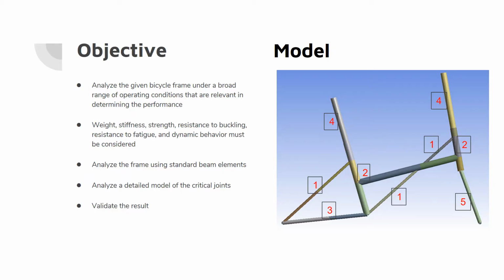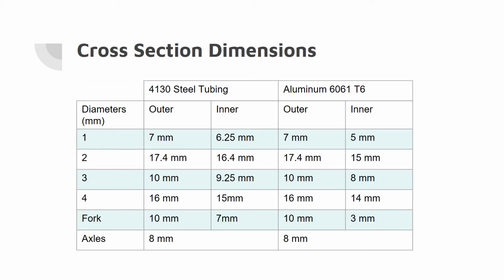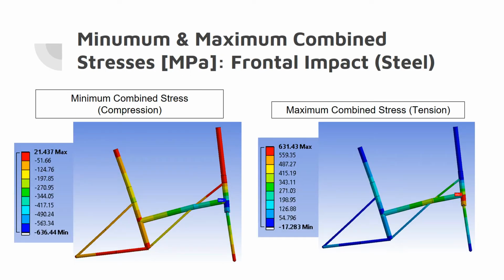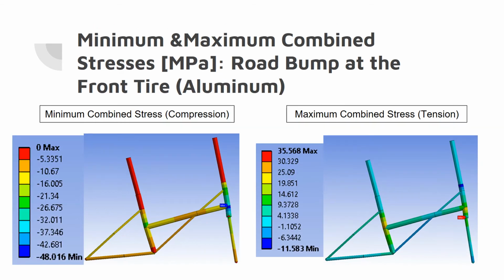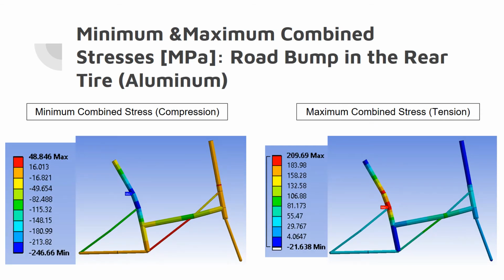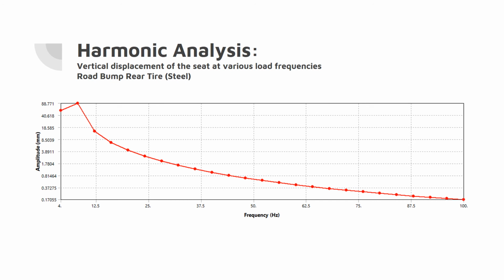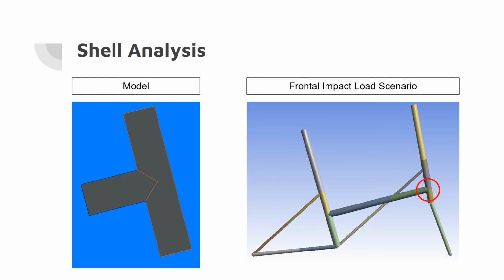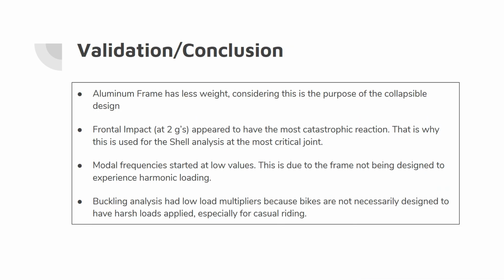ME 475 Final Project - Vince Rende & Jason Kim